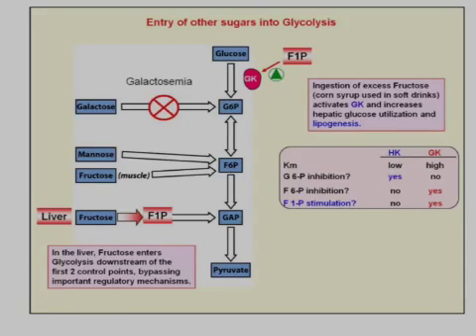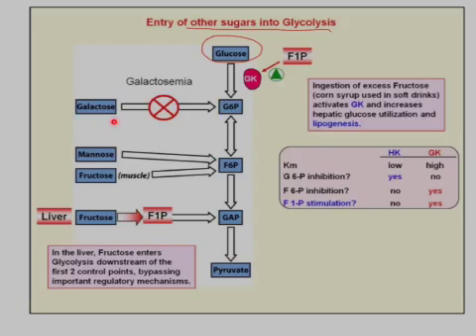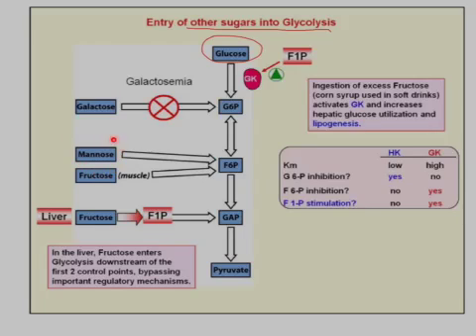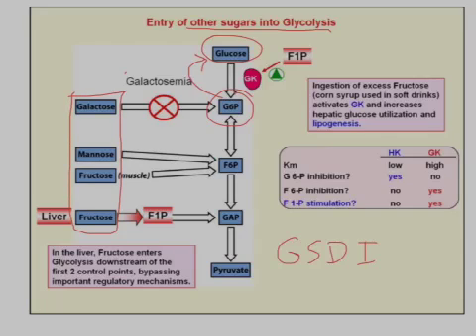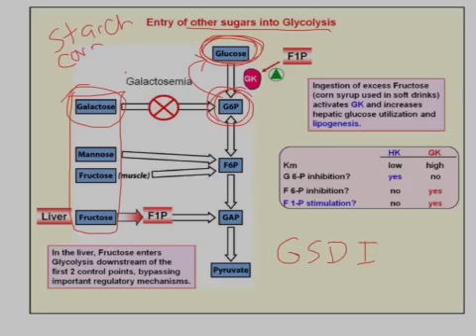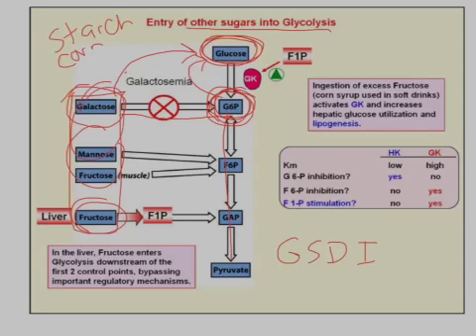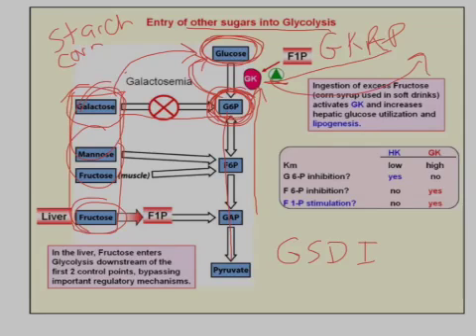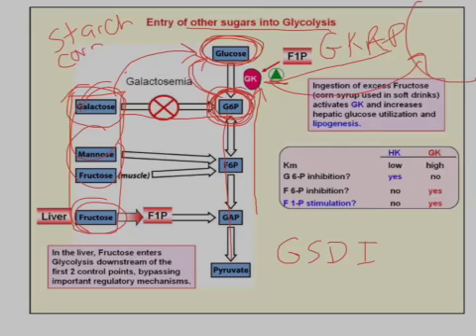Other Sugars in Glycolysis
Galactose, Manose, and Fructose can also enter Glycolysis. However, these sugars have other effects on various enzymes and regulatory processes.
 - This video takes a look at where these intermediates enter the glycolytic pathway and a closer look at how Fructose increases the activity of Glucokinase via inhibition of the Glucokinase Regulatory Protein.